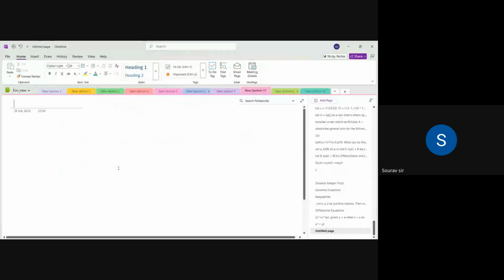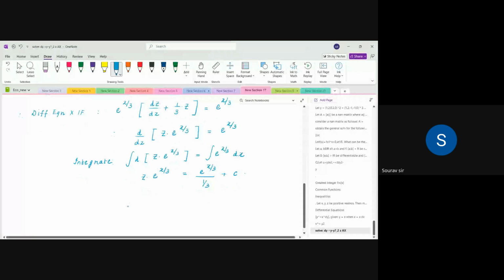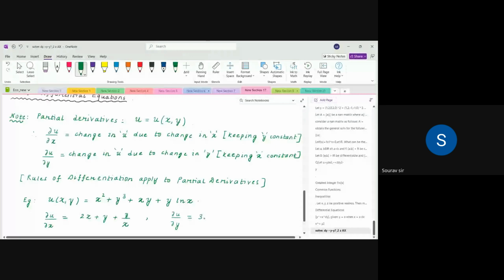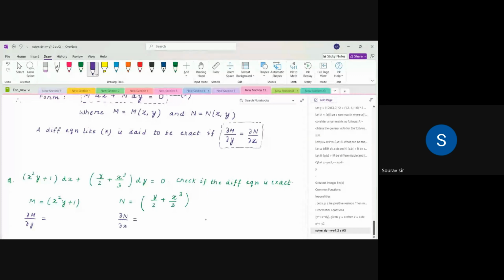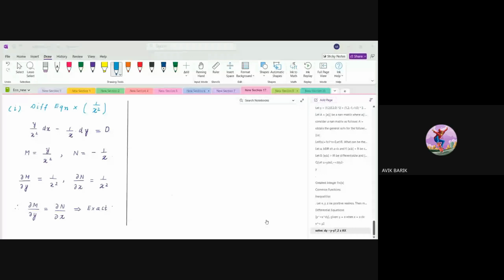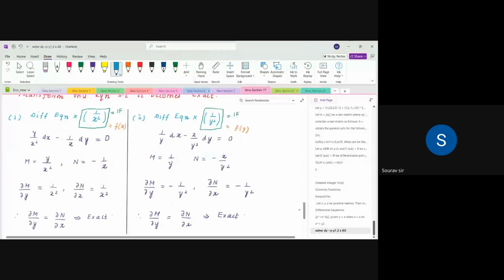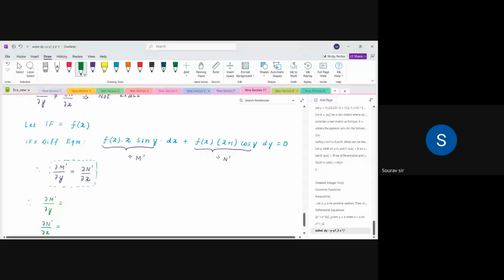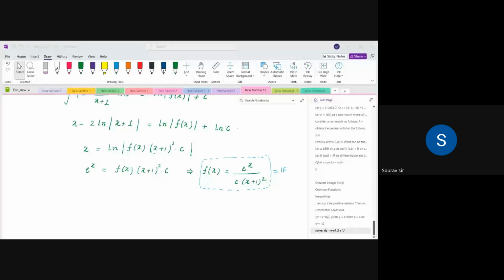Exact Differential Equation Explained for ISI M.MATH,M.STAT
Welcome to this detailed lesson on Exact Differential Equations, where we explain the concept step by step to make your preparation easier for mathematics exams. If you have ever wondered how to recognize an exact differential equation, how to solve it systematically, and why it is such an important topic in calculus and differential equations, this video is designed for you.

In mathematics, a differential equation is called exact when it can be expressed as the total derivative of a function. In simple terms, it means the equation can be integrated directly once we confirm its exactness. Many students find this chapter difficult because they do not know how to test whether an equation is exact or not, and if it is, how to solve it without confusion. That is why this video breaks down the complete process into small, easy-to-follow steps.

We start with the definition and conditions for exactness, including the test ∂M/∂y = ∂N/∂x, which is the most important criterion. Then, we show you how to check this condition with examples so you can quickly recognize exact differential equations in exams. After that, we move into the solution process:

Identify functions M(x,y) and N(x,y) from the given equation.

Verify the exactness condition.

Integrate one part with respect to its variable.

Add the missing function of the other variable.

Differentiate and match terms to find the complete solution.

Along with the step-by-step solution method, this video also includes important tricks, mnemonics, and exam hacks that help you save time during competitive exams like IIT JAM, GATE, UPSC, SSC, or university semester exams. Exact Differential Equations are a recurring topic in many entrance tests, and mastering them will give you confidence to score better in problem-solving questions.

This video is part of our Differential Equations learning series, where we explain topics such as first-order equations, linear differential equations, Bernoulli equations, integrating factors, and applications of differential equations in physics, economics, and engineering. By watching this lecture carefully, you will not only learn how to solve exact differential equations but also understand the logic and intuition behind each step.

Whether you are preparing for board exams, university mathematics courses, or competitive exams, this lesson will strengthen your concepts. We keep the explanations beginner-friendly yet exam-oriented, making sure students from different levels can understand without feeling lost.

If you are new to our channel, make sure you subscribe and press the bell icon so that you do not miss our upcoming lessons on advanced mathematics, statistics, economics, and problem-solving strategies. Our teaching approach blends theoretical clarity with exam-oriented shortcuts, ensuring you gain both academic knowledge and exam confidence.

At Dr. Sourav Sir’s Classes, we have helped thousands of students across India and abroad to succeed in their chosen exams. From IIT JAM, ISI, GATE, UPSC, SSC, IBPS, CUET, IES, and university courses, we provide coaching, crash courses, study plans, and mock test series to maximize performance. Learning maths becomes easier when you follow a systematic approach, and this video is one such effort to guide you step by step.

If you want more videos like this, leave your suggestions in the comments below. Mathematics is a subject where practice and proper guidance make all the difference, and with our videos, you will always find a combination of clarity, depth, and smart learning.

Keep learning, keep practicing, and remember – every tough problem becomes simple once you understand the logic behind it.